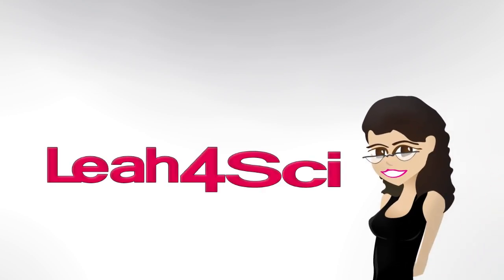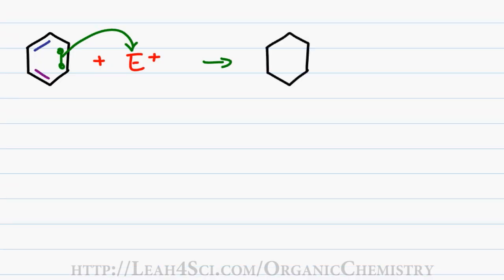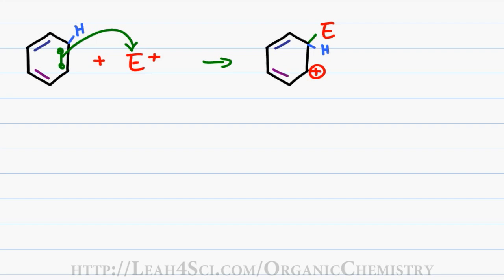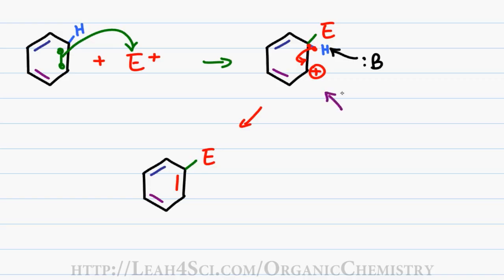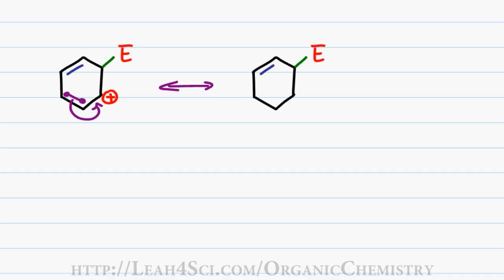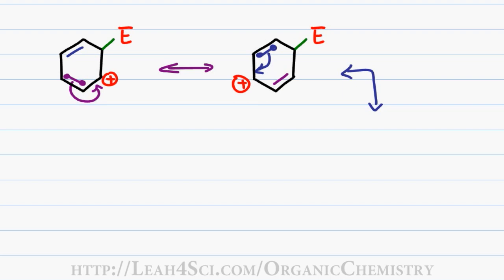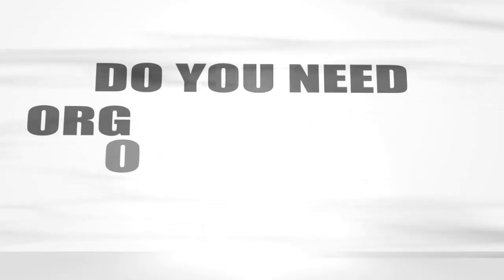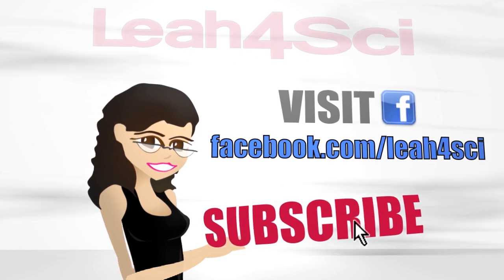EAS Mechanism and Sigma Complex Resonance by Leah4sci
Presents: Electrophilic Aromatic Substitution Reaction Mechanism and Resonance for the Sigma Complex Intermediate

This video may very well be the MOST IMPORTANT one in my EAS series. This video takes you through the step by step mechanism of benzene reaching out for a super-electrophile and reforming its aromaticity. I also show you how to draw the resonance intermediates for the positively charged sigma complex.